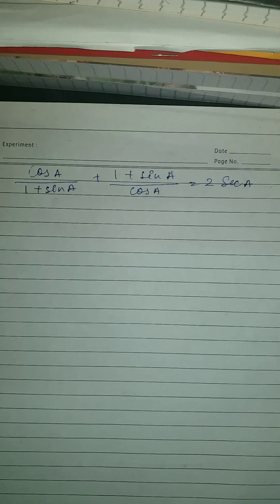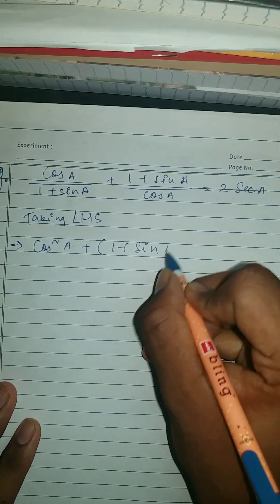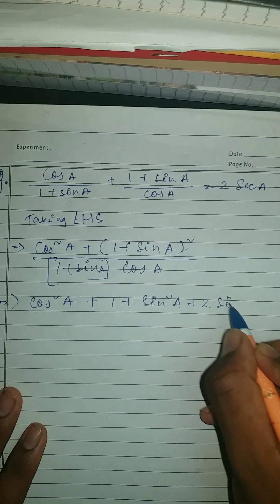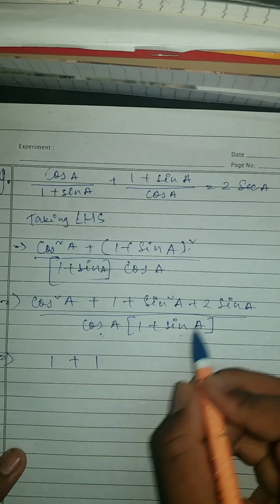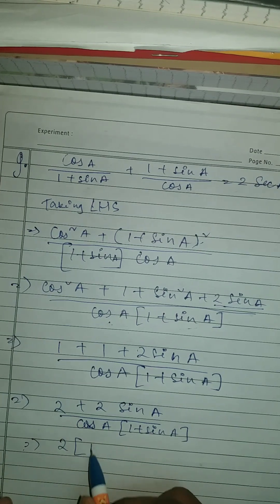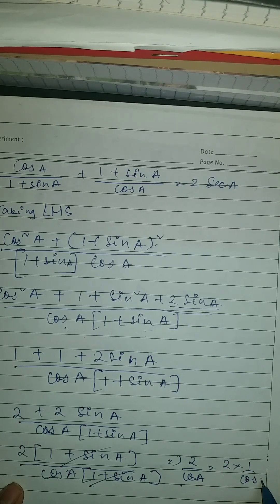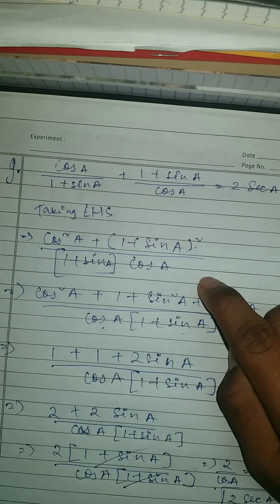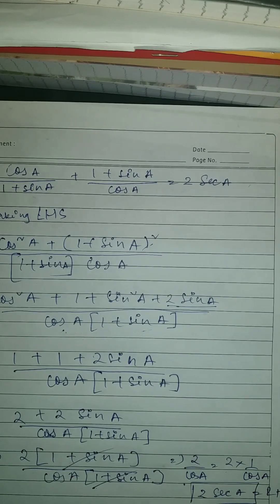NCERT TRIGONOMETRY important question || 8.3 exercise || Class 10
In this video, we'll be discussing an important question from NCERT trigonometry class 10. If you're looking for a challenging question to work on in your trigonometry class, this is it!

After watching this video, you'll be able to solve the question with ease, and you'll be able to apply what you've learned to other questions in the class too! If you're struggling with trigonometry, this is a question you'll want to watch!